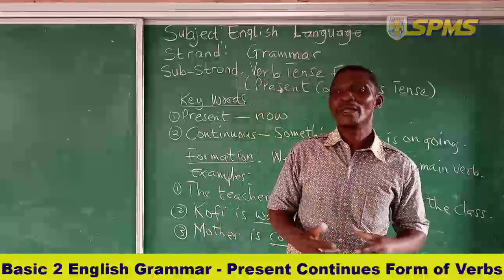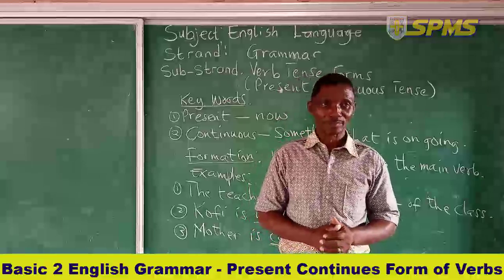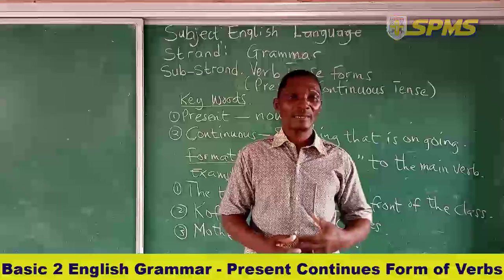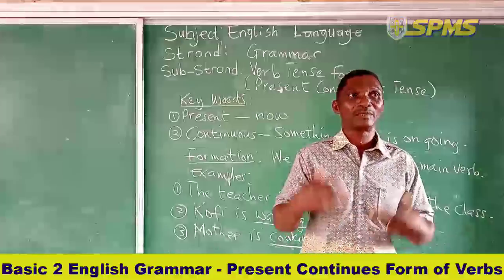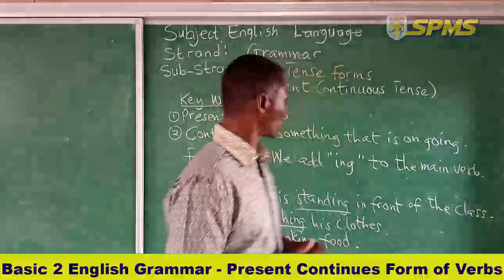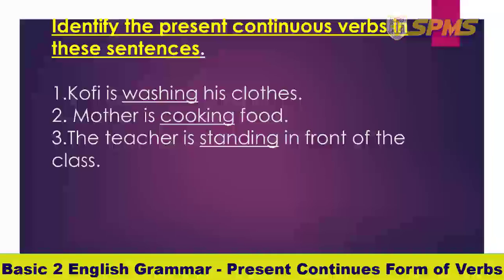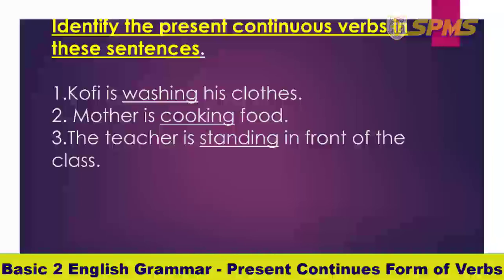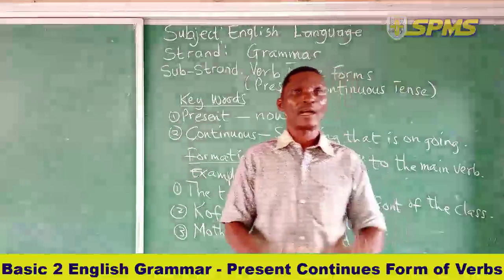basic 2 English grammar present continues form of verb lesson 5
tutorial lesson for basic 2 English grammar present continues form of verb lesson 5